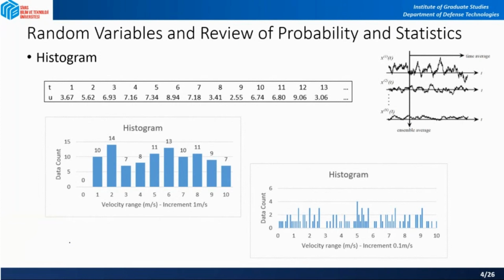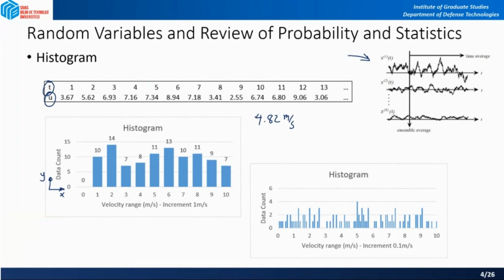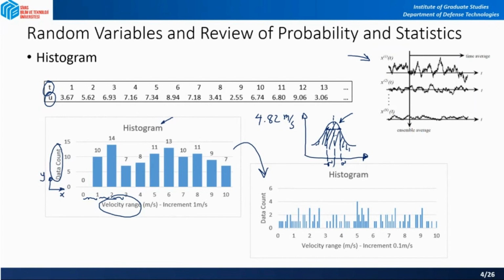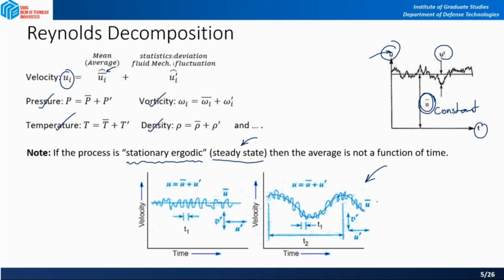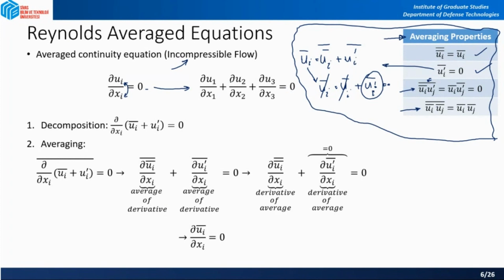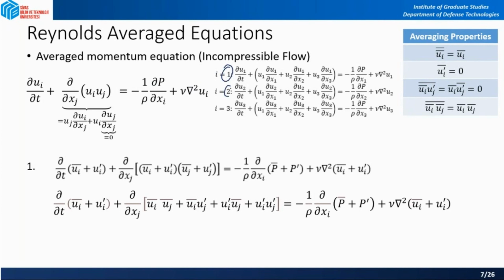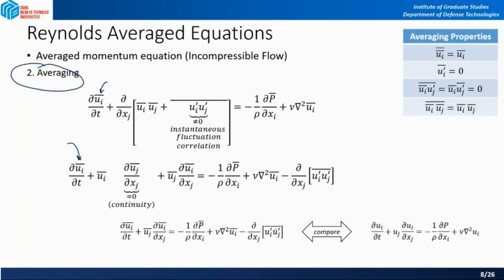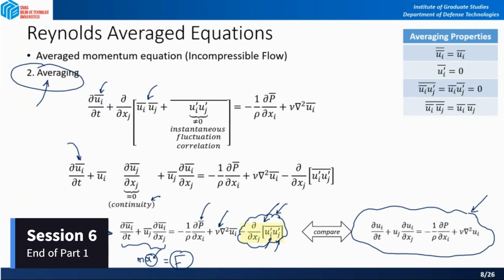TM-S06-P1/2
Turbulence Modeling